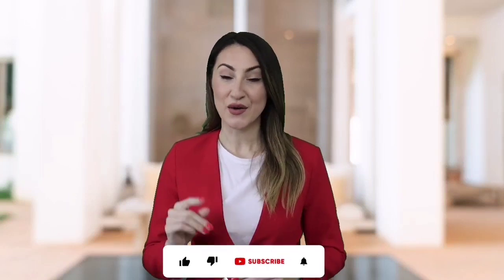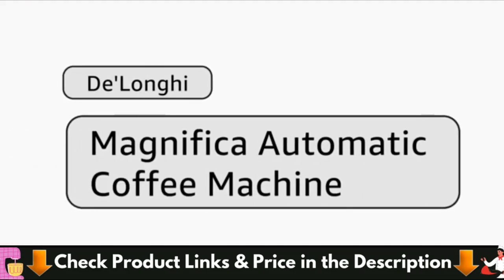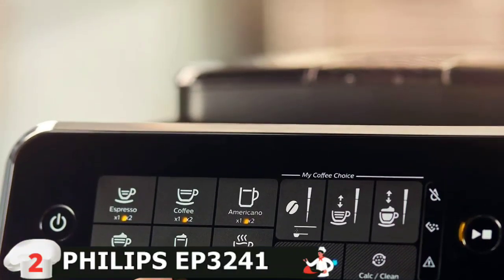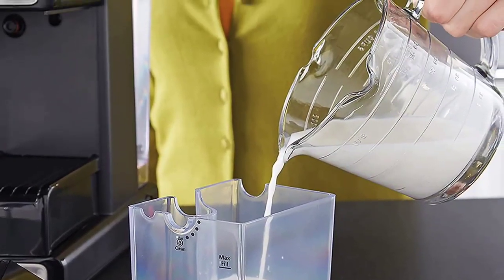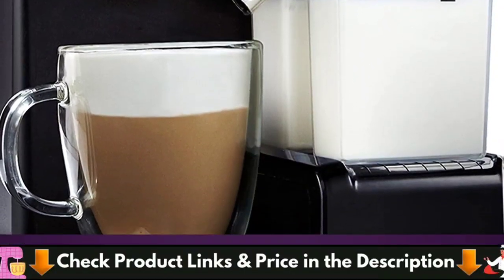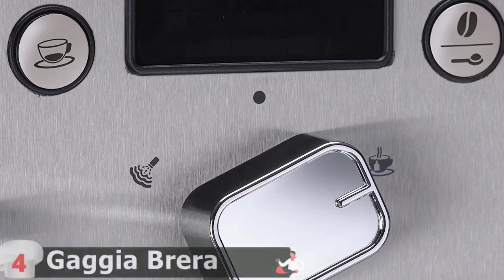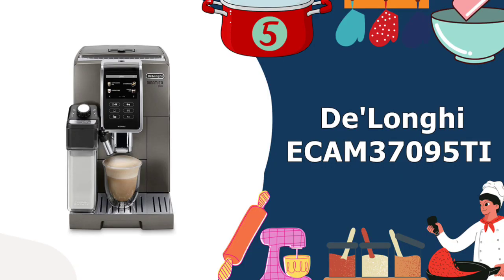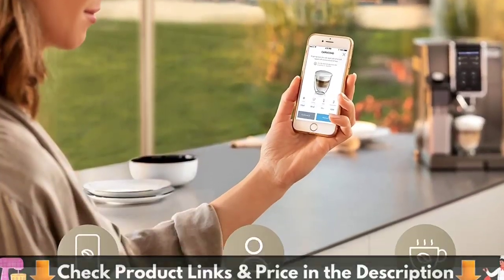Best Automatic Espresso Machine in 2023 👇 Top 5 Reviewed!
Are you searching for the best automatic espresso machine of 2023? Check out the Top 5 best automatic espresso machine we found so far. These are absolutely the best in terms of quality, performance, value, price, and versatility. Check below links for price & purchase: ▼

WHAT WE DO: In this best automatic espresso machine reviews, we've researched the best automatic coffee machine on Amazon saving you time and money so you can make an informed buying decision. All the kitchen tool links are applicable in USA, UK & Canada. This top 5 contestants ranged from compact and affordable to large and expensive. So, you can easily pick the best on your choice and budget.

Related Topic: